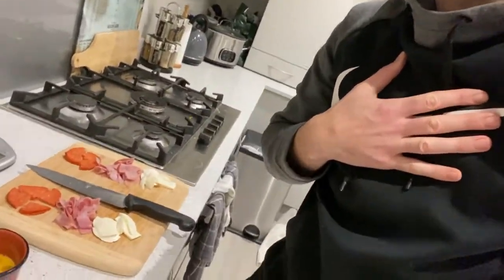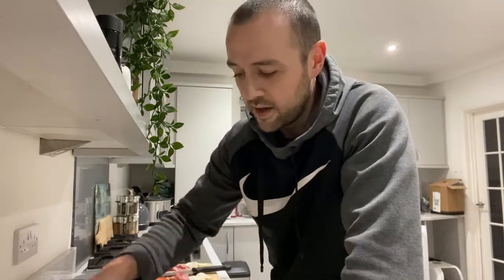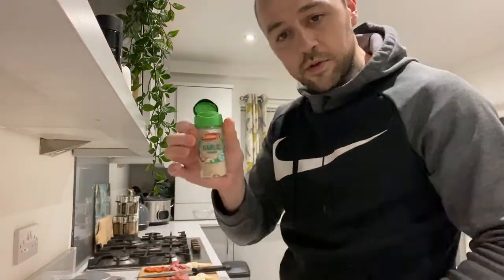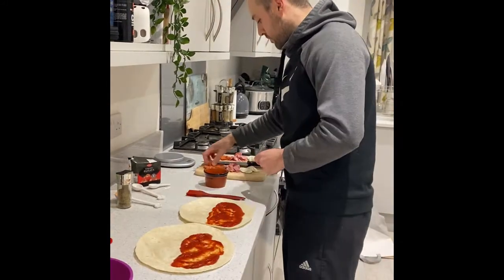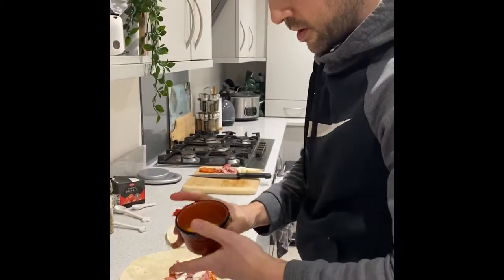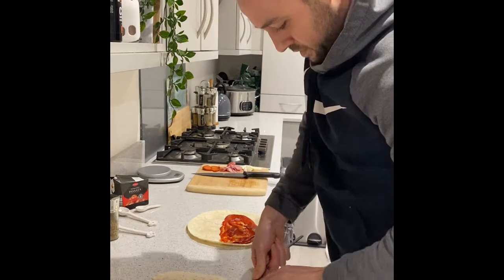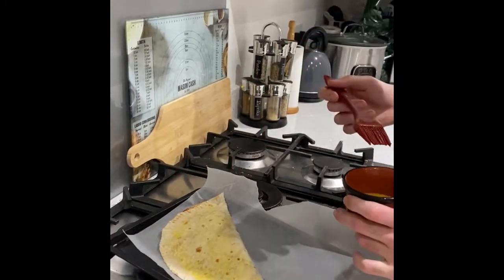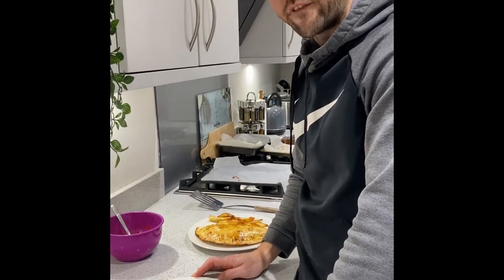fakeaway calzone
Craving a takeaway? don't give in and order takeaway, give my recipe for a homemade calzone a try. Instead of using high calorie pizza dough, I've used a tortilla wrap as the base, saving those all important calories. In addition making a pizza sauce from scratch instead of ready made your going to save even more calories!
Follow along with me on this video to create a delicious, tasty, low calorie alternative to a takeaway.